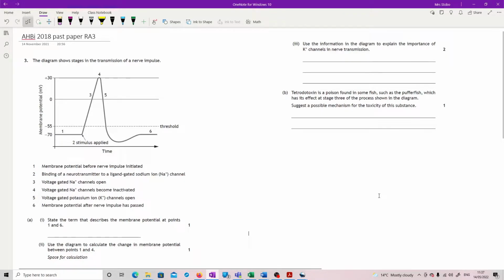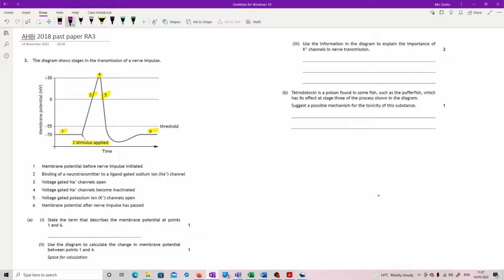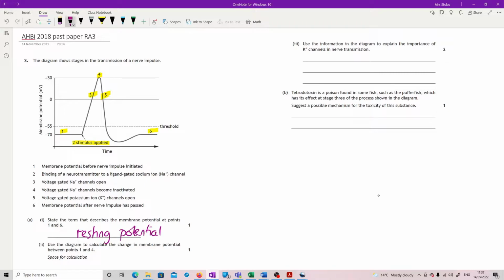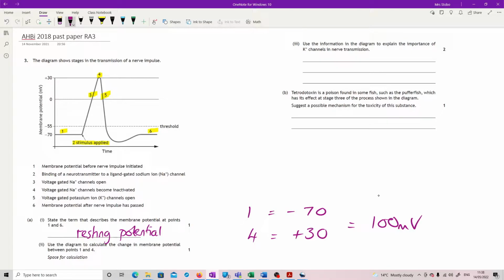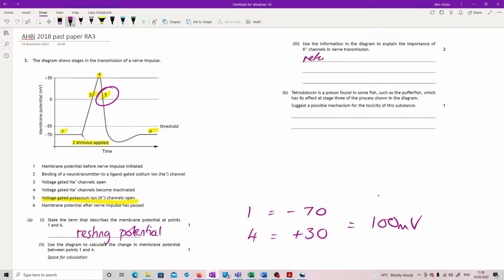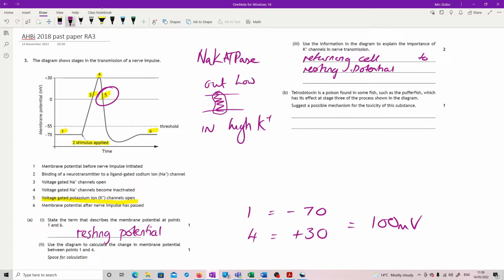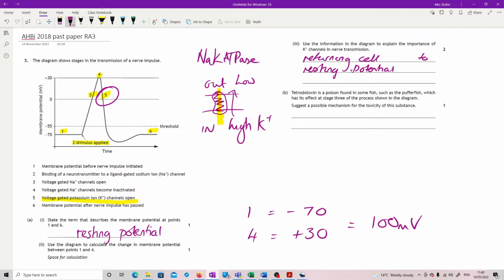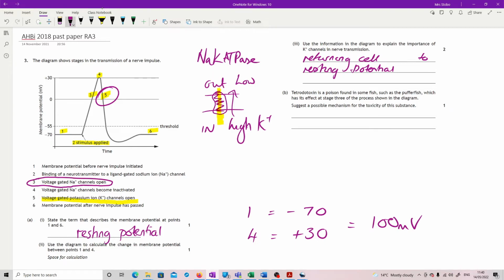BiAH 2018 RA3 worked